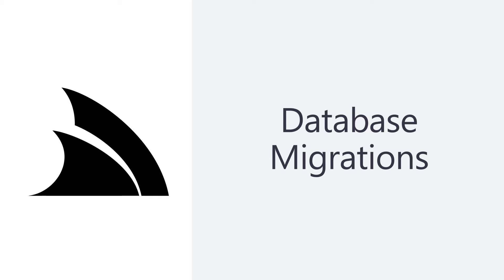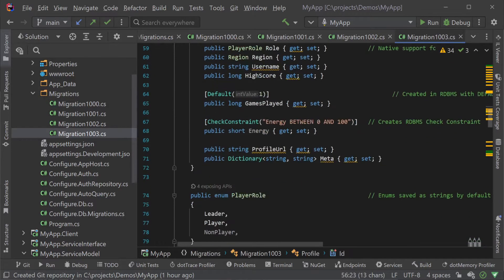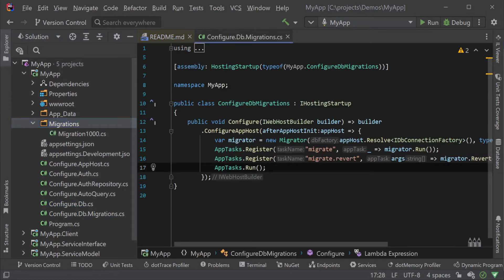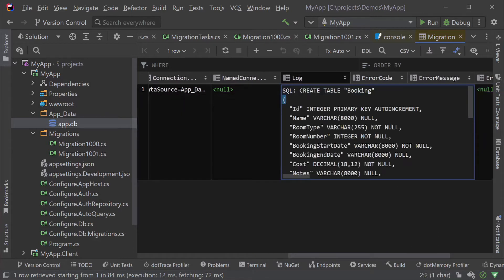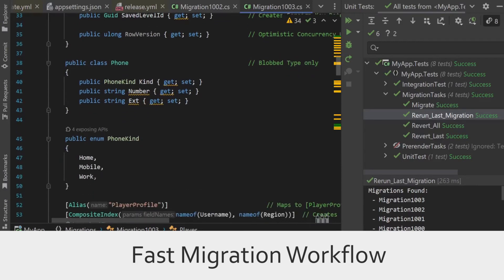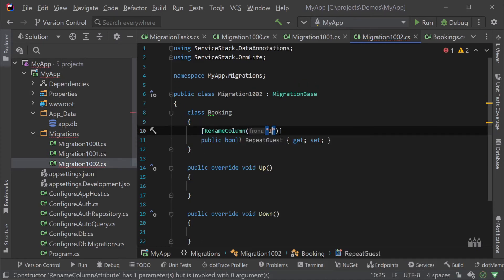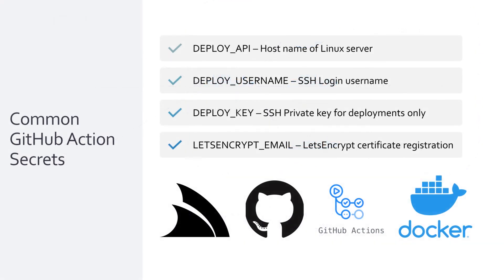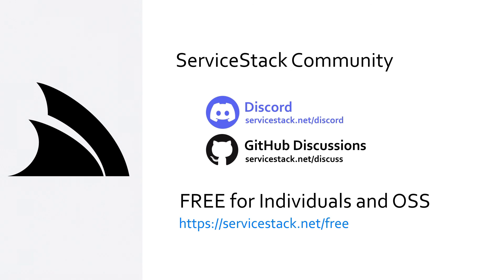Create testable, and automated database migrations with C#!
In this video tutorial, we'll walk through creating OrmLite DB Migrations, a powerful tool that advances ServiceStack's OrmLite light-weight code-first development approach. OrmLite DB Migrations provides a simple, change-based migration solution that facilitates the code-first development workflow of OrmLite, allowing developers to create and modify database schema using familiar code-first techniques. With OrmLite DB Migrations, developers can easily manage database schema changes, migrate data between different versions of the schema, and keep their applications up-to-date with the latest schema changes.

Throughout this tutorial, we'll cover the features and capabilities of OrmLite DB Migrations, providing step-by-step instructions for creating and managing database schema changes. We'll also demonstrate how to migrate data between different versions of the schema, and how to use OrmLite DB Migrations to keep your applications up-to-date with the latest schema changes. By the end of this tutorial, you'll have a thorough understanding of the OrmLite DB Migrations tool, and how it can be used to simplify the code-first development workflow of OrmLite. Whether you are a seasoned developer or just starting, this tutorial will provide valuable insights into the capabilities of OrmLite DB Migrations, and show you how to leverage their features to create high-performing, intuitive applications.